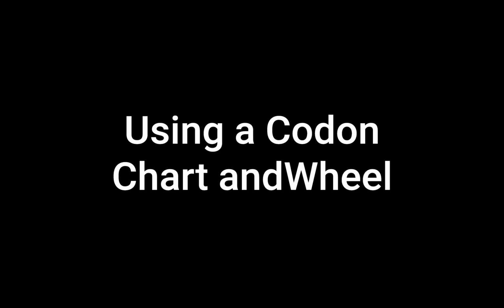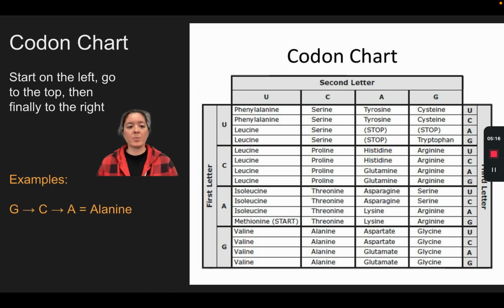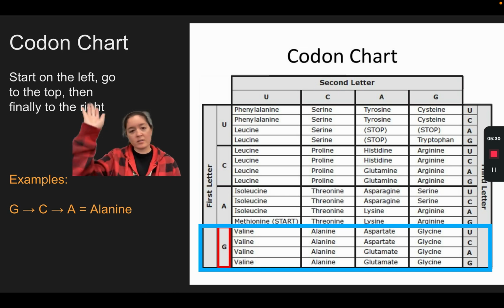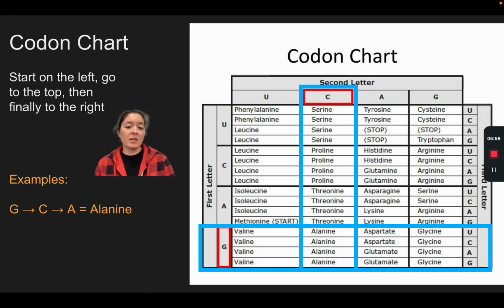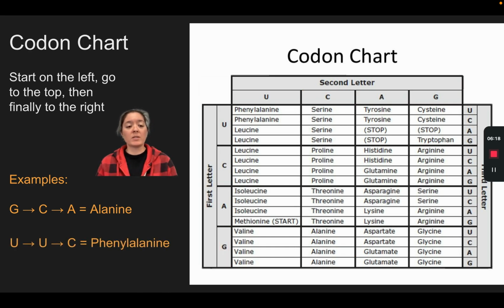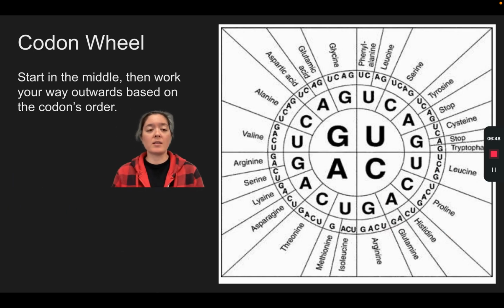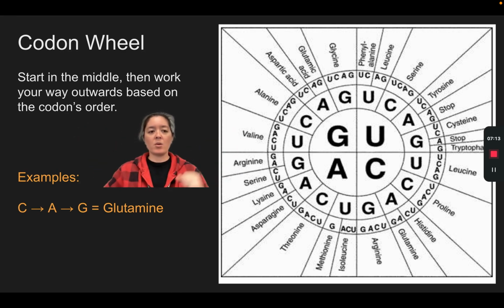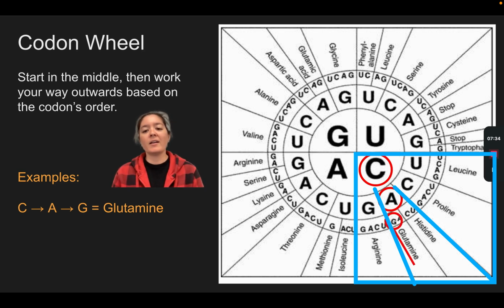Using a Codon Chart and Wheel